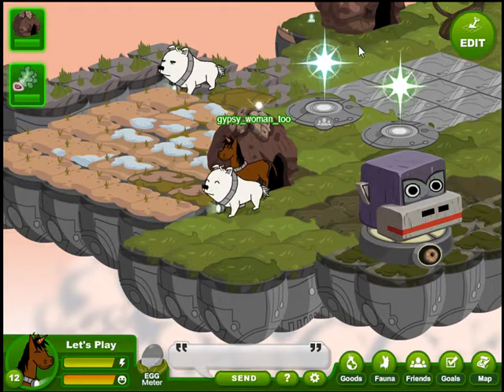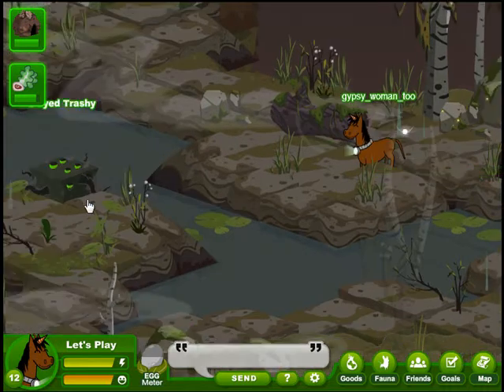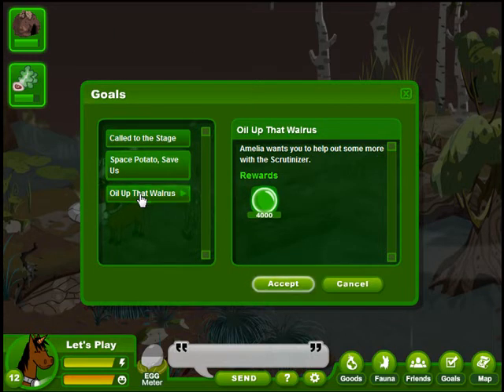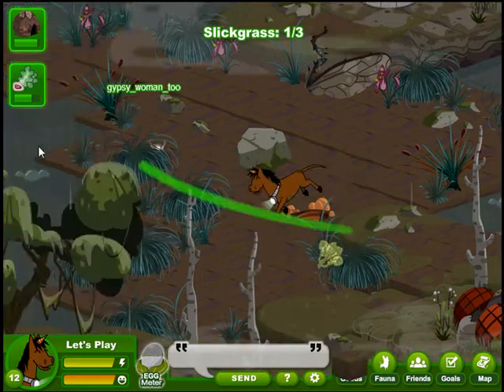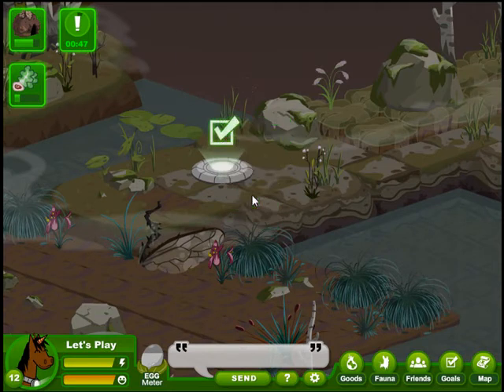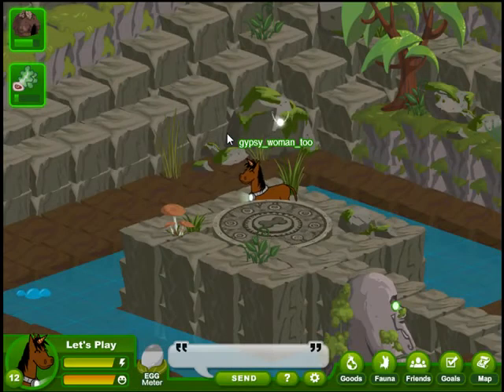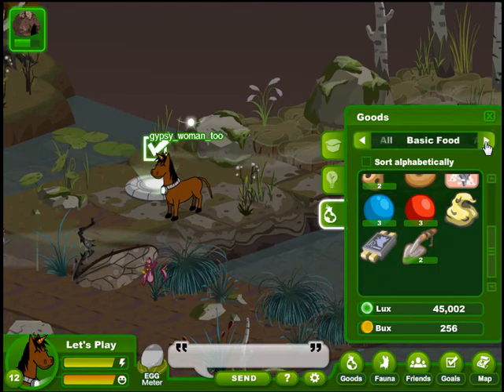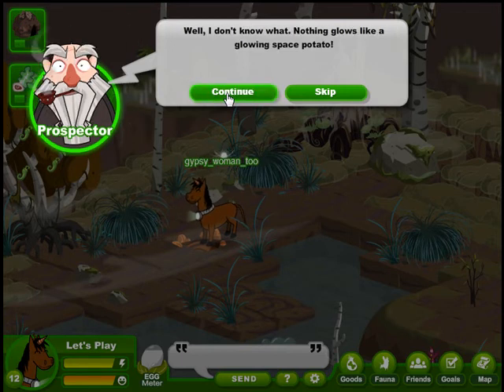Let's Play Faunasphere Part 39 All Three Slickgrass Bog Goals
Welcome back. Today we are headed to Slickgrass Bog where there are three goals. I thought they would take longer to complete, but since we were lucky today, we can see all three. I can't believe I did not have to edit out hours of fruitless video to find the usually elusive slickgrass. So let's do all of the goals: Space Potato Save Us (by getting Bog Oon), Oil Up That Walrus (by finding the slickgrass), and Called to the Stage.